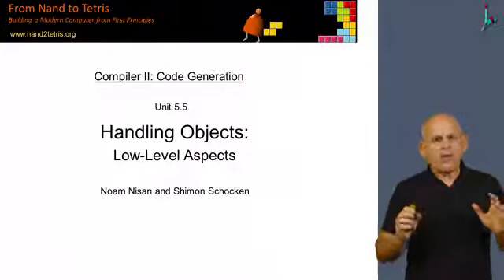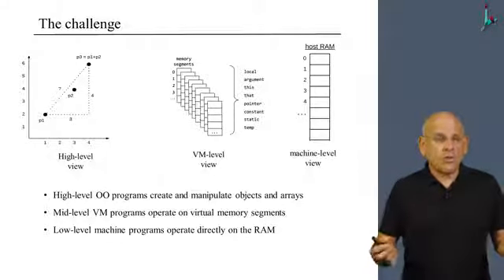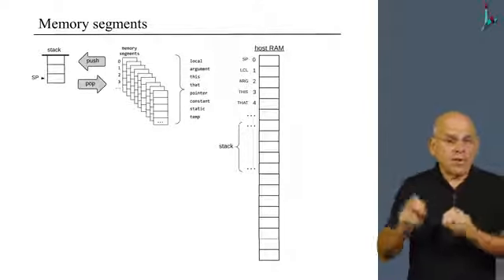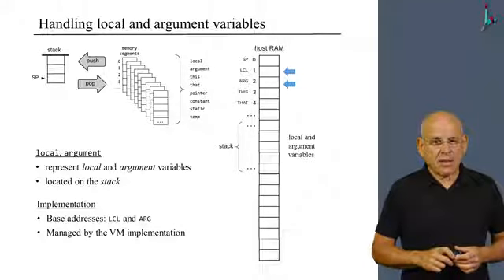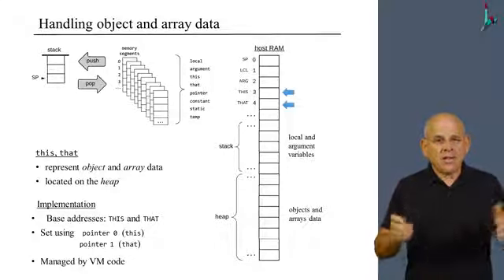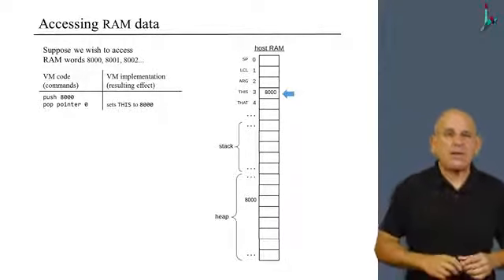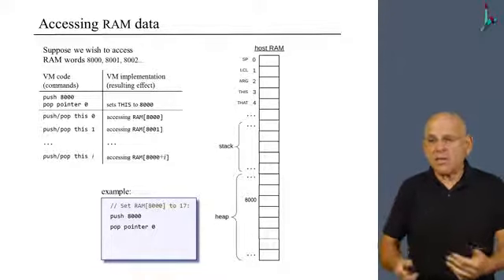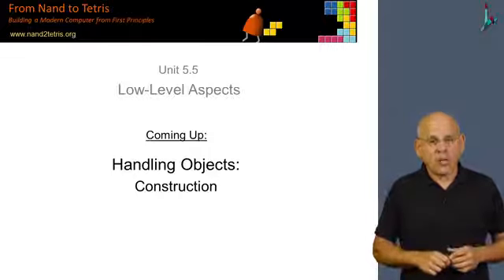nand2tetris coursera projekt 9 5